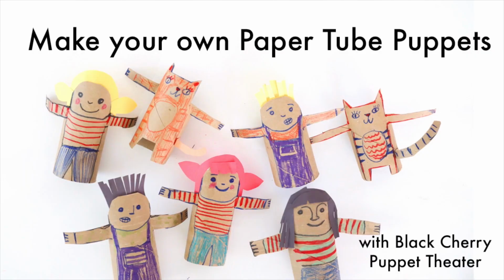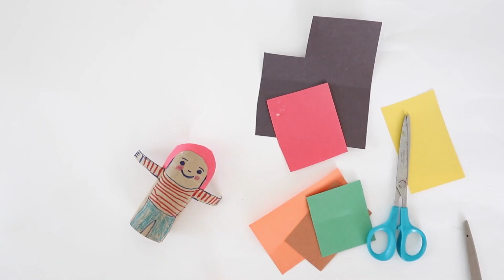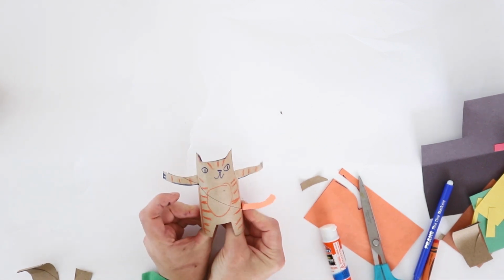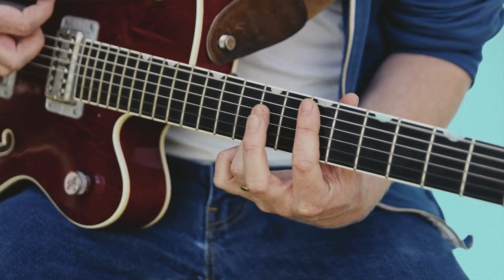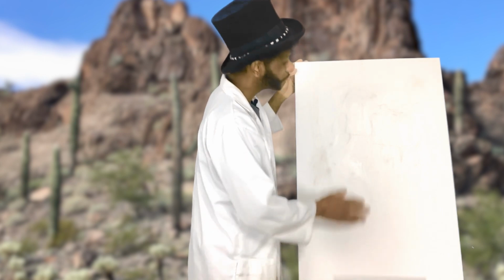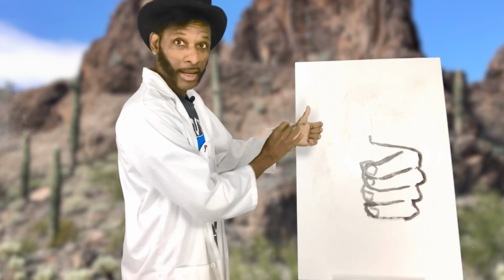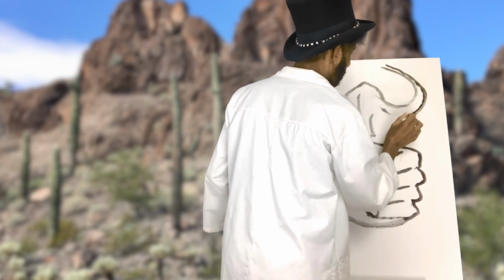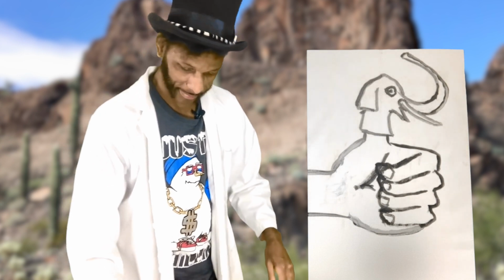Saturday Morning Tunes TV Ep. 5 - Puppets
The latest episode of Saturday Morning Tunes TV, presented by Race Pace Bicycles, is all about puppets! Host Sam Sessa is joined by special guests including:

"How to Make a Tube Finger Puppet" by Black Cherry Puppet Theater
"Jump for Joy" with Red Yarn
Painting With Landis Expandis
"World Changer" by the Baltimore Rock Opera Society
Young at Heart host Lisa Mathews
and more!

This episode premieres at 7 a.m. Saturday Jan. 30 and will be available for free on-demand streaming right here.

The puppets episode of Saturday Morning Tunes TV is made possible in part by Garrison Forest School, Port Discovery Children's Museum, (cool) progeny and Lumina Solar.